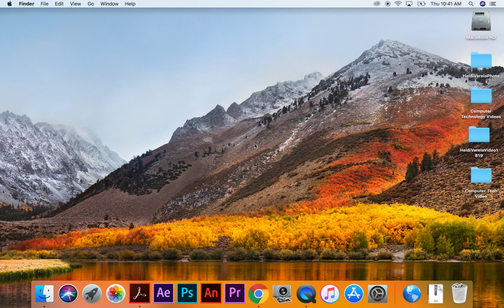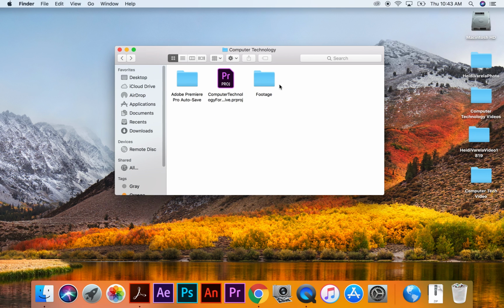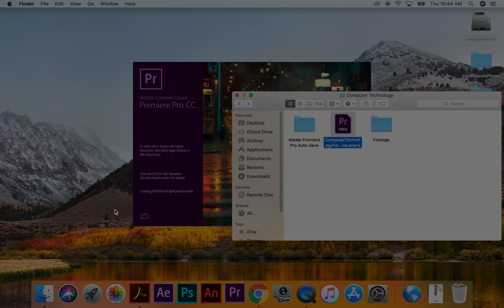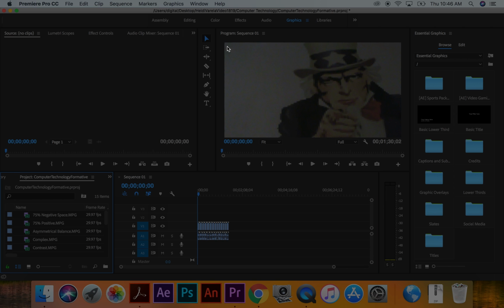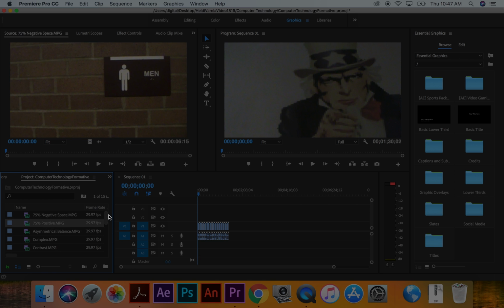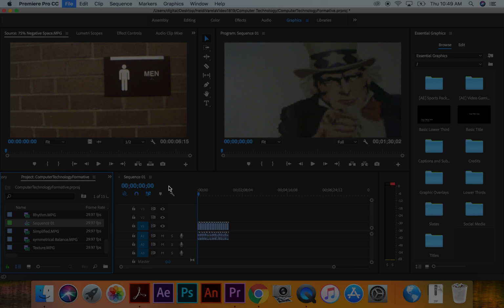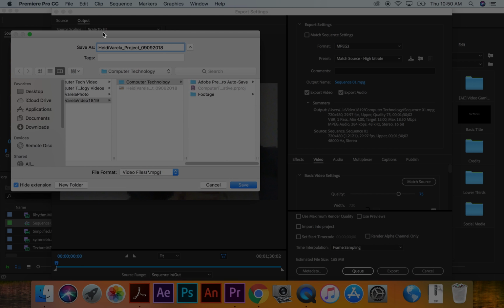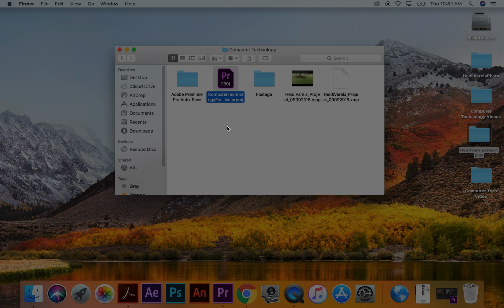Computer Technology Part 2